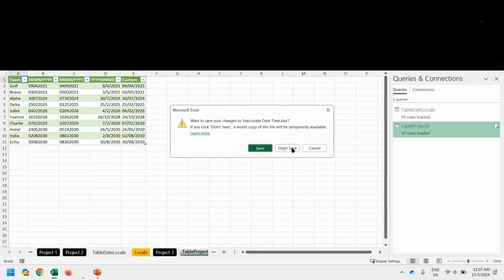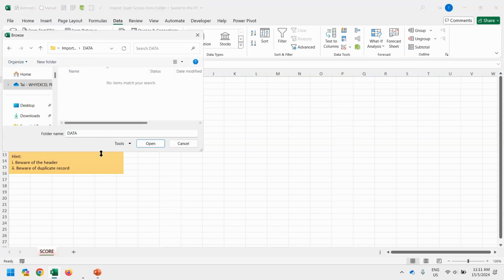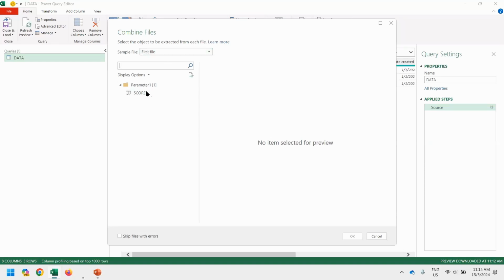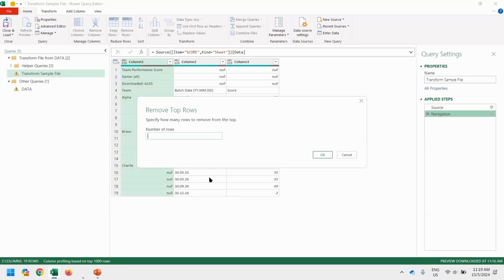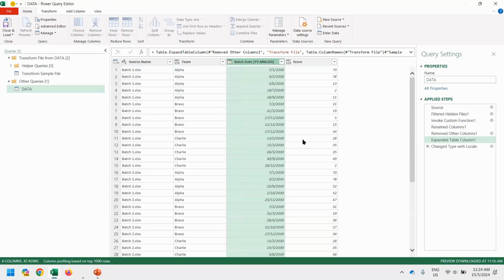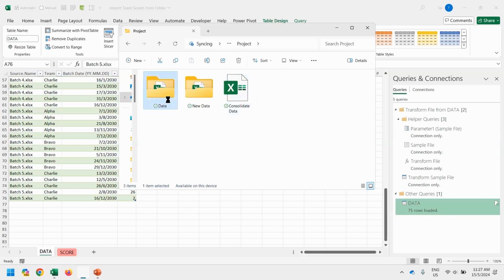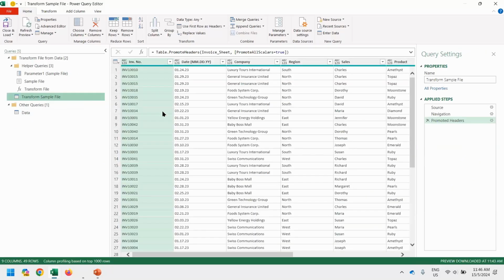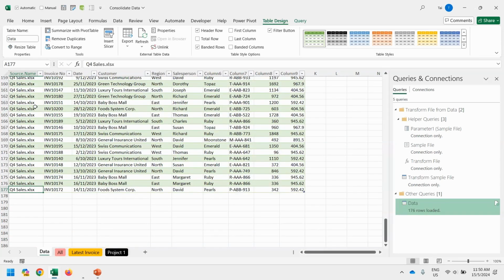19 - Importing All Files in a Folder | ROCK Your Data with Power Query | Excel Sifu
Download the Learning Files